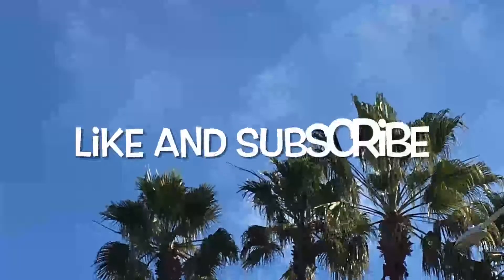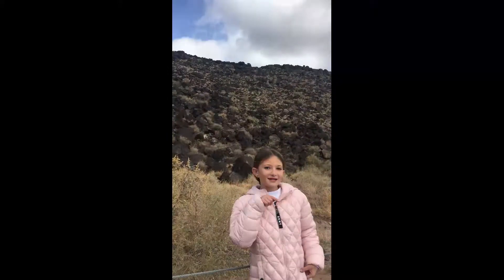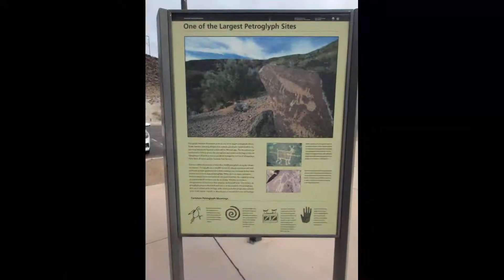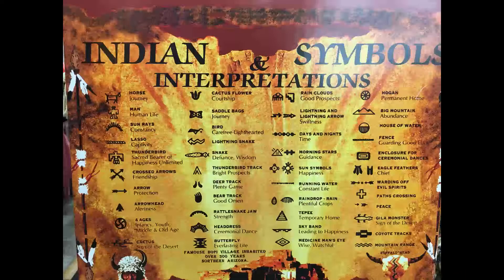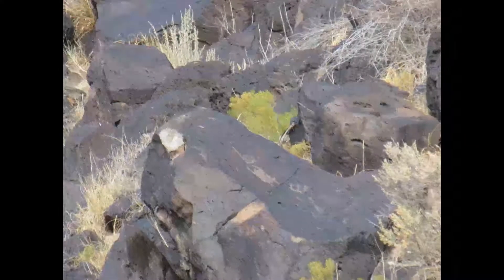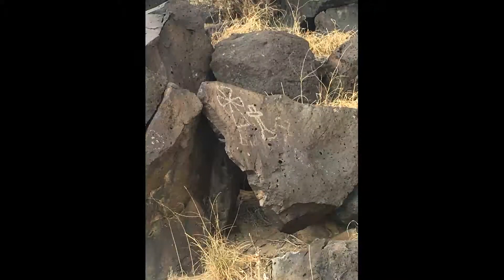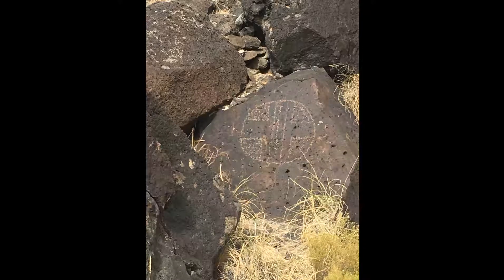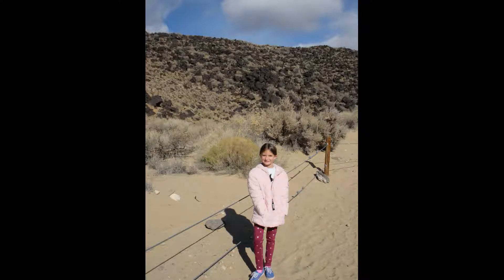Petroglyph National Monument,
Please join me as I take a 2 mile hike through Petroglyph National Monument to search for rock drawings.  You can post your own story in the Comments sections as we go.